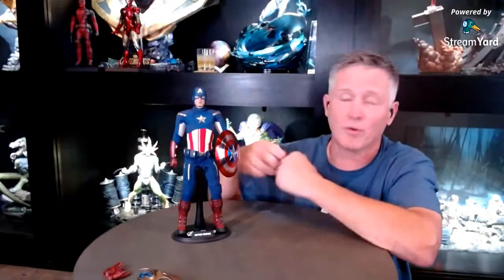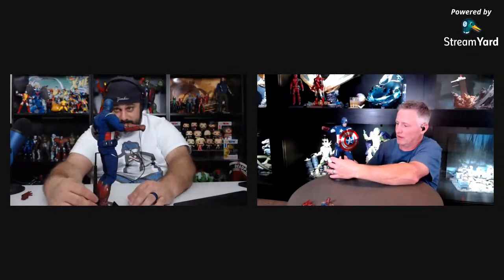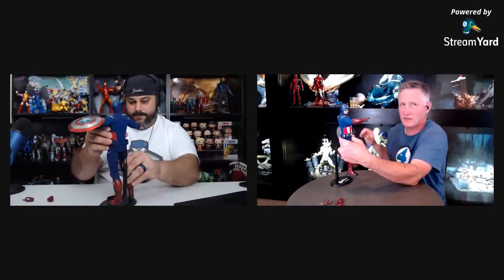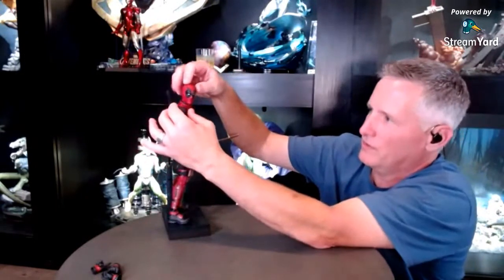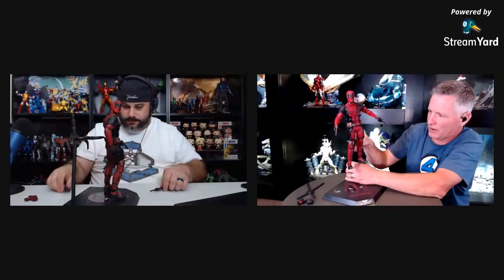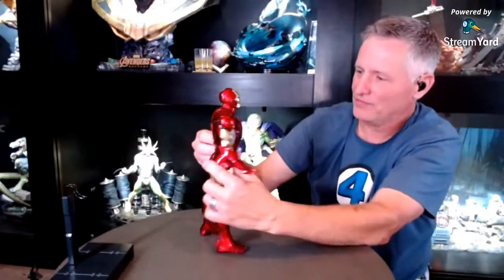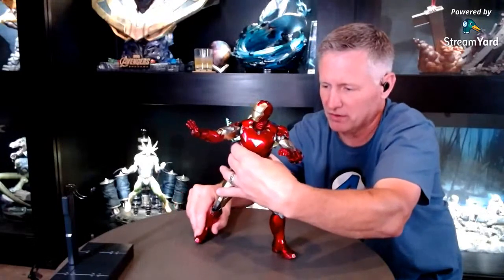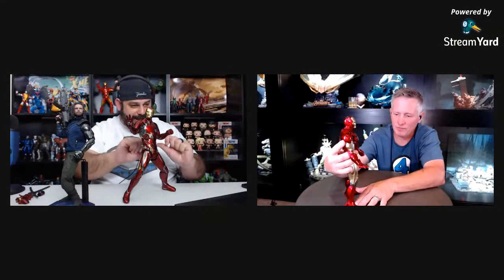How To Pose Your Hot Toys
Come Join Seth and Craig (Half- Fast Reviews) as they hang out , chat with people , and learn how to pose a few of the Hot Toys in there collections!